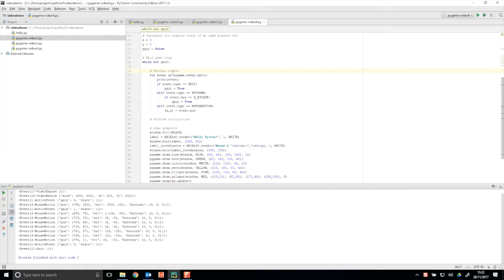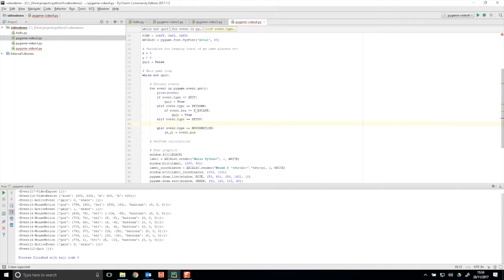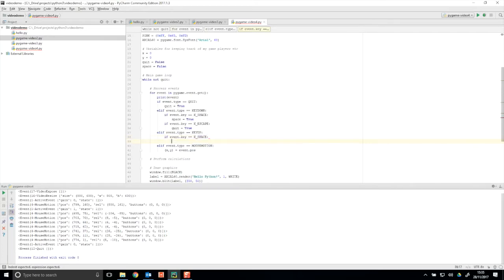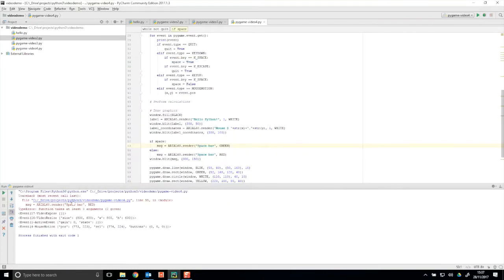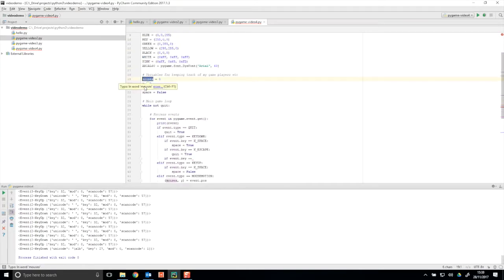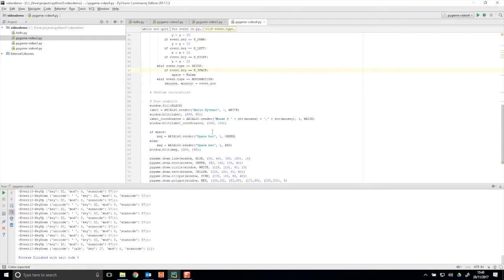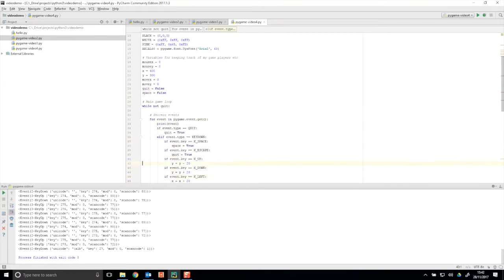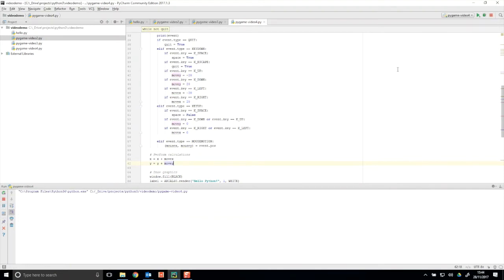Learning Python 11: Keyboard events with Pygame